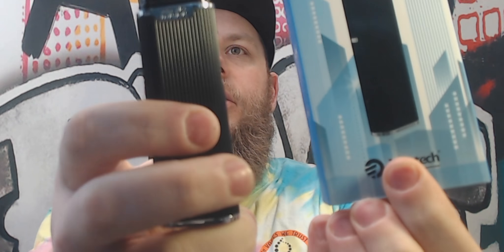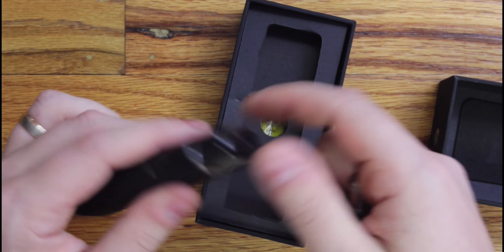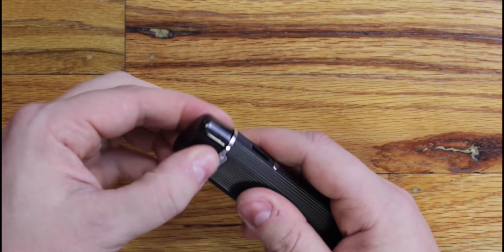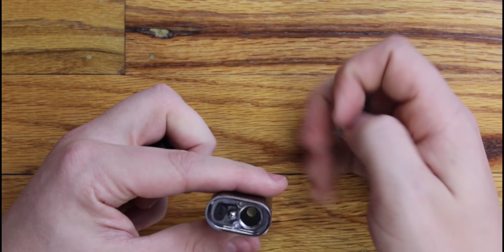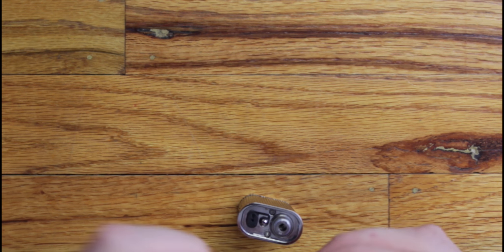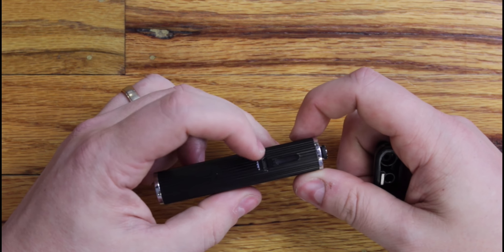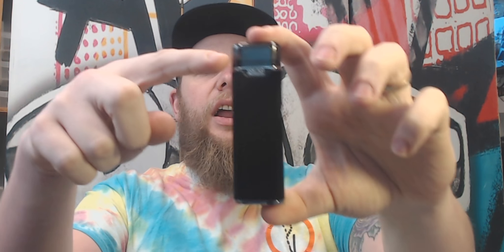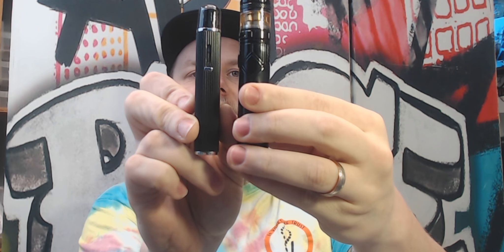**GIveaway & Review** Mansion AiO by Joyetech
This video is a review of the Mansion AiO from Joyetech.

This device was provided by Joyetech for the purpose of this review.

***Contest Rules***

1. You must live in U.S. and be over 21 years old.
2. Like this Video
5. Post a comment when done w/ screenshot of video shared.

There will be a $7 FDA fee paid prior to receiving the device. The winner will be picked in a random.org drawing on Tuesday, Oct 9th on Ask-A-Vaper live at 7:30p est

Credits:
Pix - Joyetech